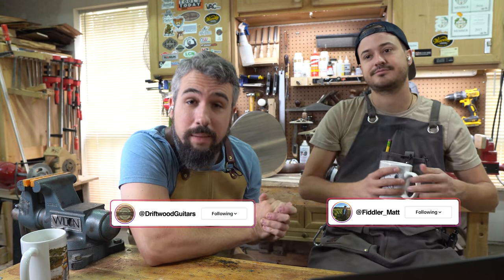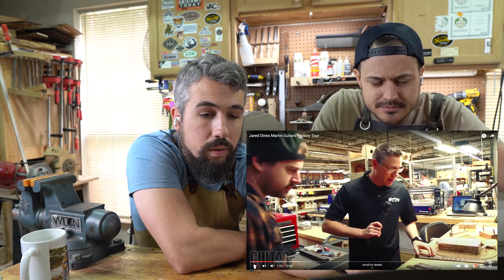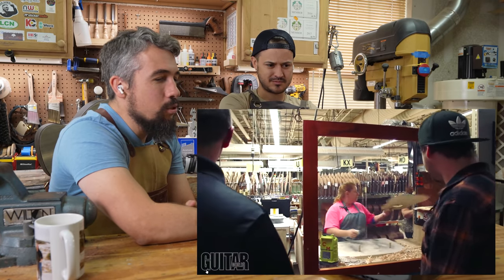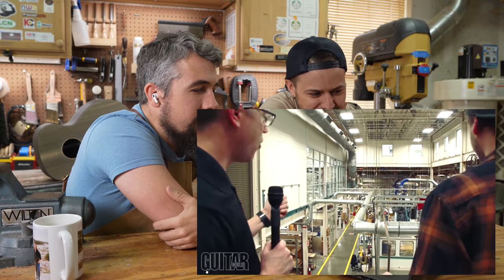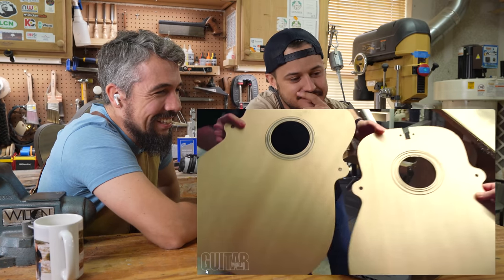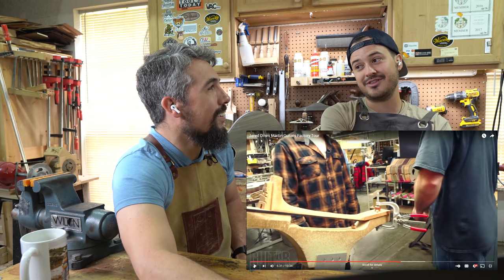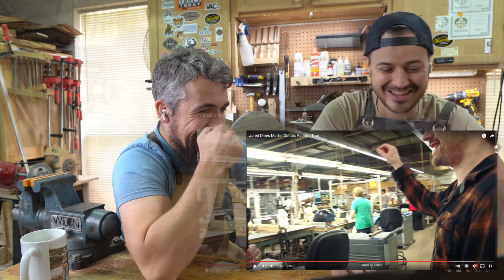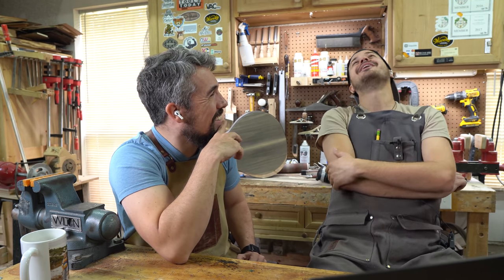Professional Luthier Reacts: Martin Guitar Factory Tour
Chris and Matt sit down and watch a tour of Martin Guitars' American factory.